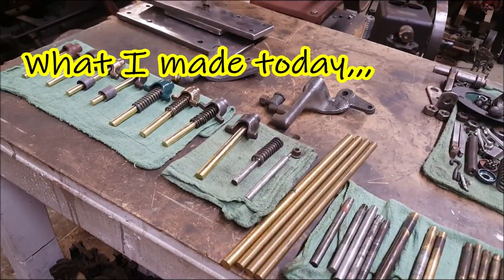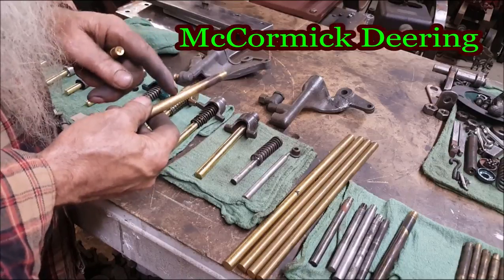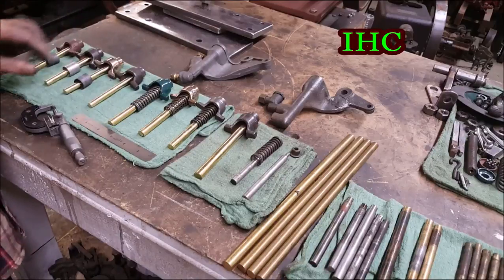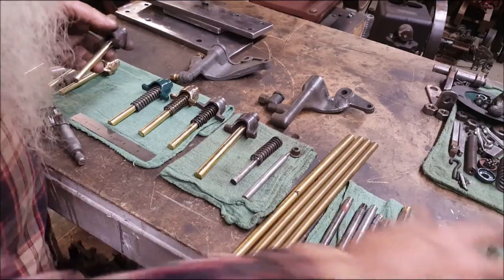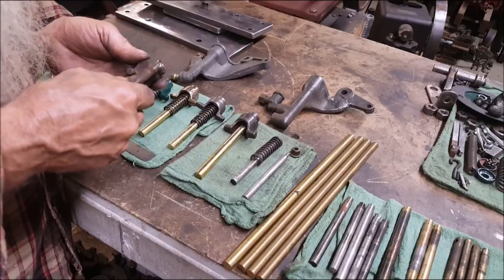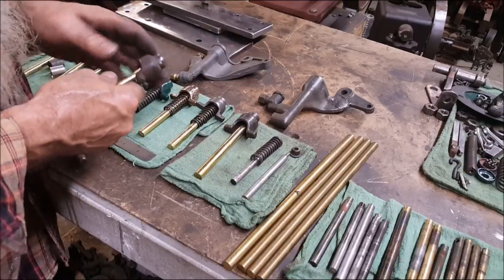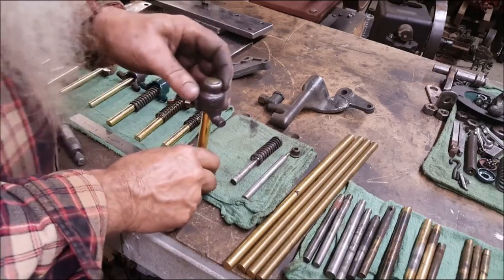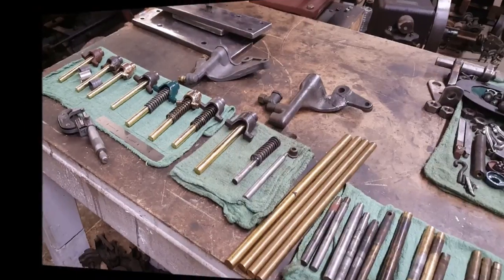What I Made Today IHC Engine brass fuel pump plunger